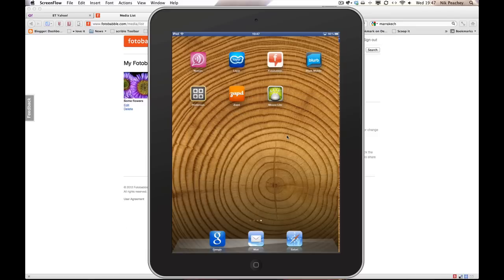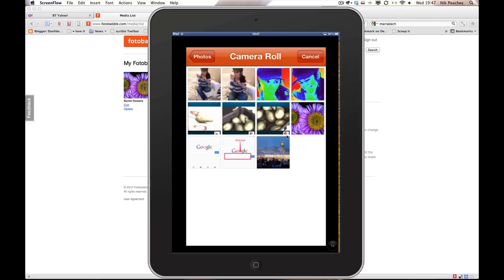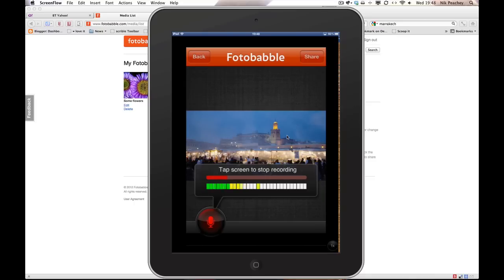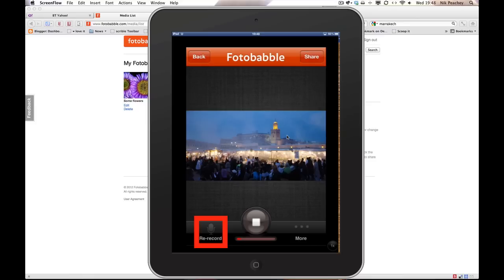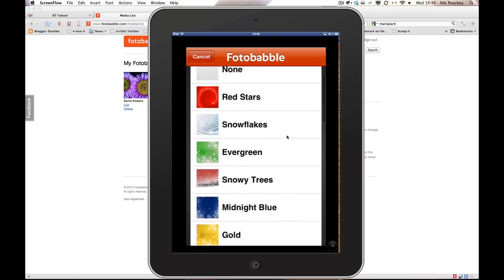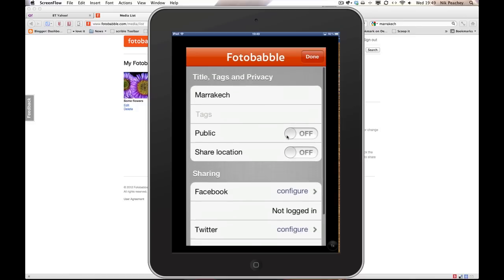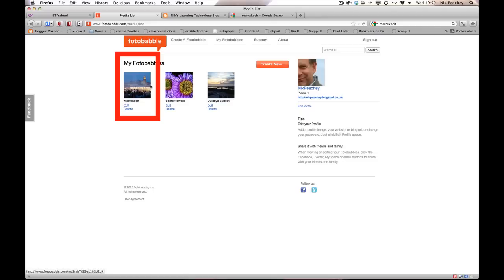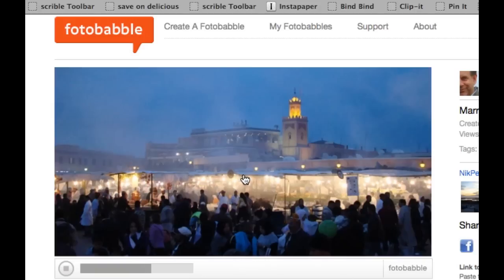iPad Tutorial - Fotobabble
This tutorial shows you how to use Fotobabble on the iPad to add audio recordings to images and then convert them to short video clips.